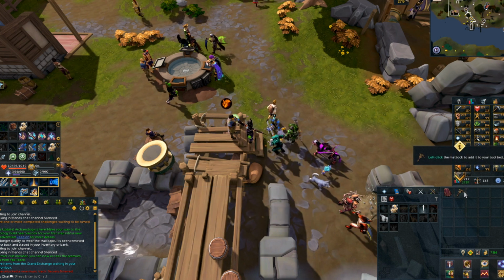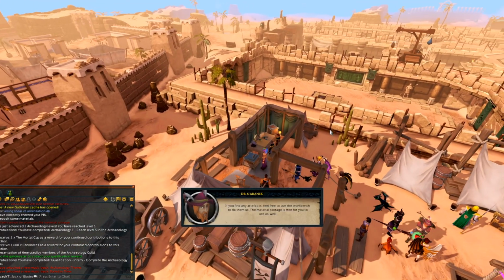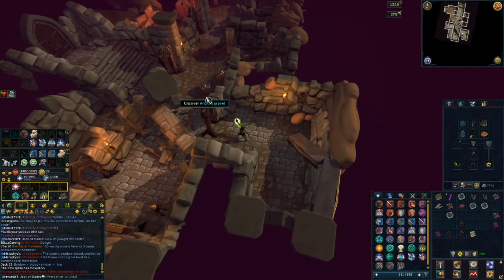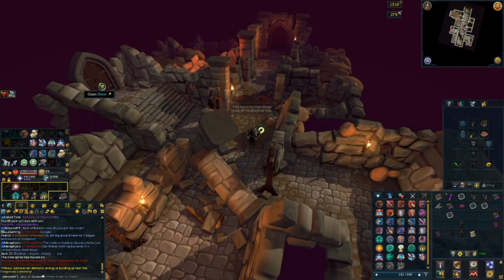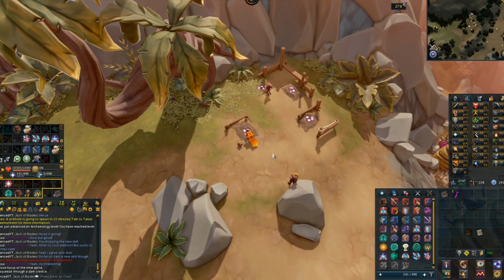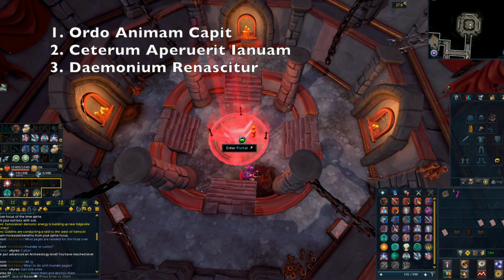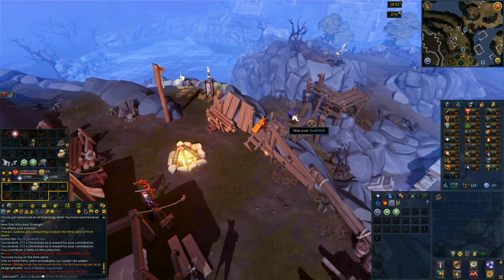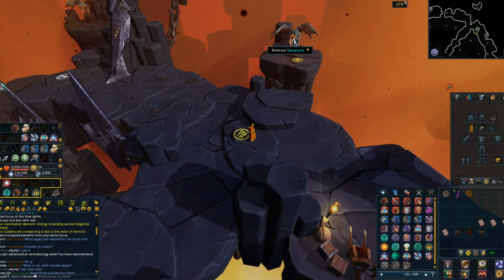Archeology Beginner Guide & Tips [RuneScape 3]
RuneScape 3 - Archeology Beginner Guide & Tips
Hey guys! The new skill Archaeology has been released for rs3 today! In this video I will be going over a quick walkthrough from level 1-42 also I will be giving some beginner tips for archaeology as well. This new skill is really amazing, it brought a ton of new exciting content to runescape 3 so you should definitely try it out if you haven't already. Enjoy!